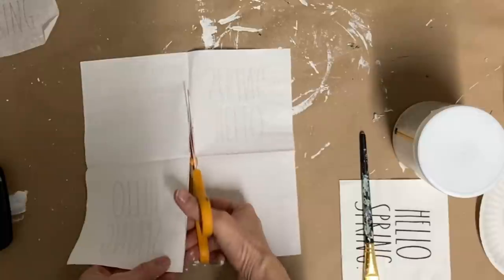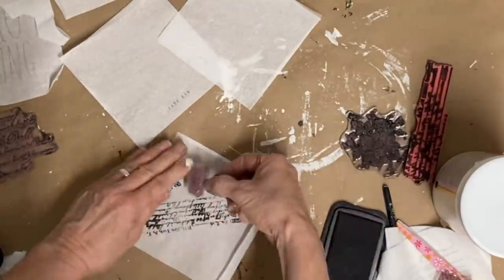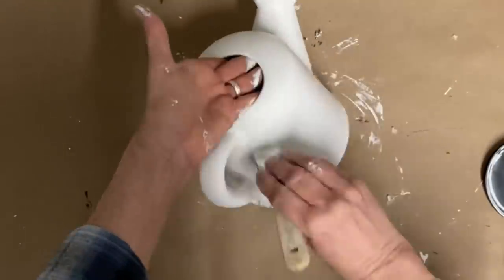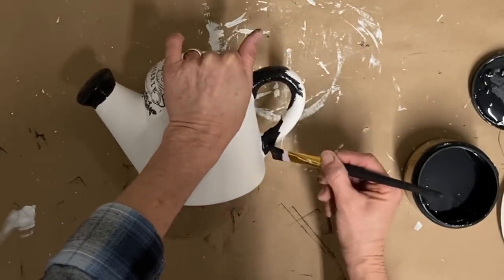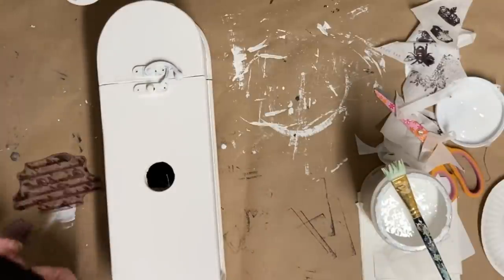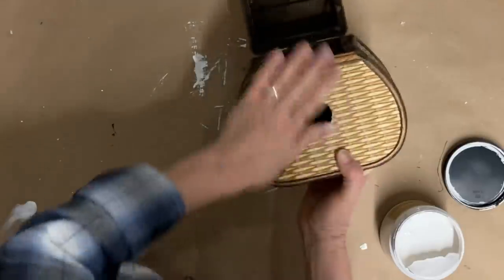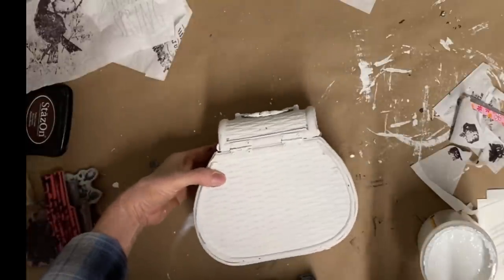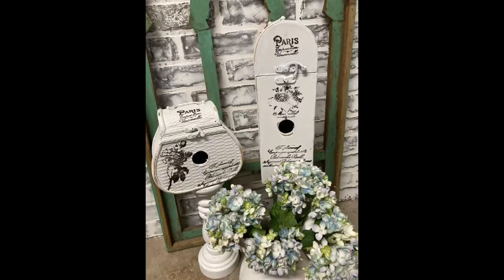How to Upcycle Unconventional Items into Beautiful Birdhouses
DIY how to repurpose thrifted items to make birdhouses.